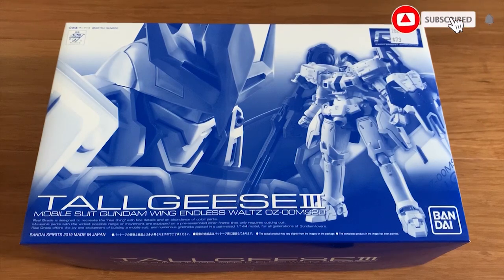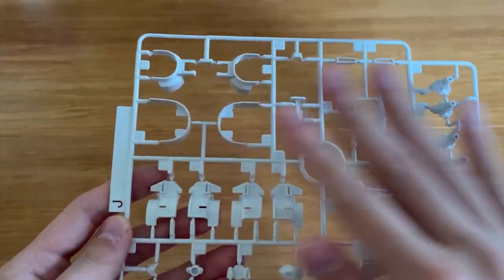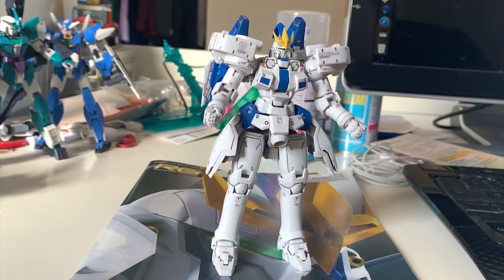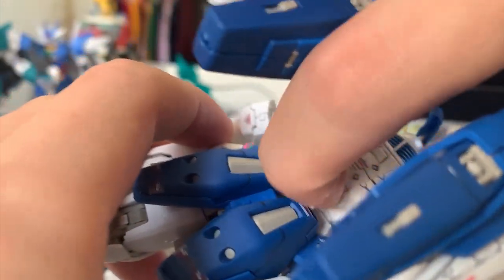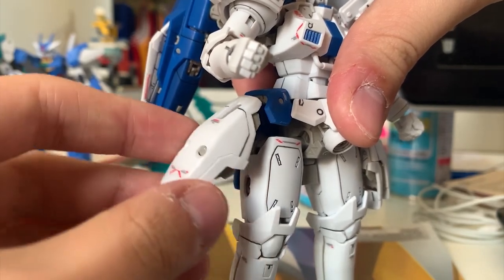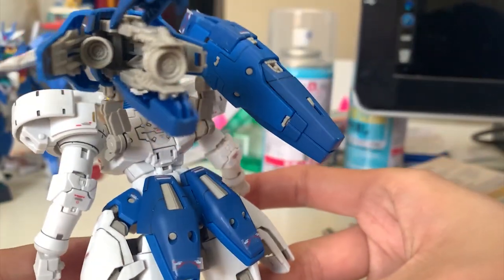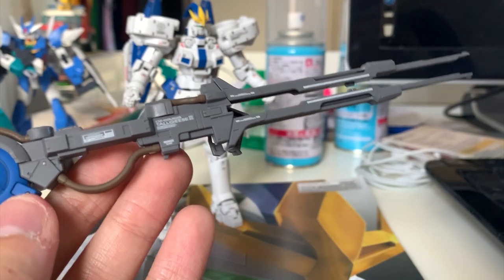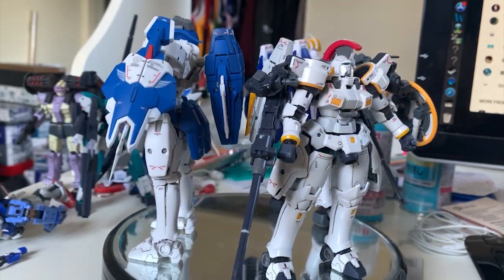[REVIEW] RG 1/144 Tallgeese III - Preventer Wind!!!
Credit: Sunrise
Anime: Mobile Suit Gundam Wing Endless Waltz (OVA version)

0:00 Intro
1:14 Unboxing
4:37 Review

Tallgeese III:

Tallgeese III is based on the previous two models of Tallgeese. Build by Treize Khushrenada, construct at the same time with Tallgeese II. However, it was never finish before Treize went to space. After the Eve Wars, it was secretly transferred to Preventer Taskforce and stored there. In AC196, Mariemaia Army declared war on the Earth Sphere Unified Nation. Zechs Merquise returned to the battlefield and joined the Preventer. Became the pilot of Tallgeese III and inherited Treize's will - to protect the world when needed with this Tallgeese III

Weapons:

Vulcan Gun: Mounted on the head, it is a pair of shell-firing weapons, they got high fire rate but really weak damage, they are ideal for shooting down incoming missiles, small objects, or light armored sensors

Shield: Like the previous two models of the Tallgeese, Tallgeese III's shield is hung off the left shoulders joint for defensive purposes

Beam Saber: The Tallgeese III equipped two beam sabers inside the shield. They are powered by an internal energy cap, easily cut through armor without Anti-beam coating. But the beam sabers on the Tallgeese III are improved, it got the same output as the ones on the Gundams

Retractable Heat Rod: It is hidden inside the shield, it is retractable. It could use during heated or non-heated mode, they are used to trip or entangle the enemies. It is very useful against enemies with Anti-beam coating

Mega Beam Cannon: The strongest weapon on the Tallgeese III, which replaced the Dober Gun from the previous two units. It got two modes: a compact configuration which functions like a beam rifle, or it can extend and fire a destructive beam that is nearly as powerful like the Wing Zero's Buster Rifle. It is strong enough to blow MO-III in one shot

MS Built: RG 1/144 Tallgeese III (Premium Bandai)
Built Time: 1 day
Edit Time: 4 Hours